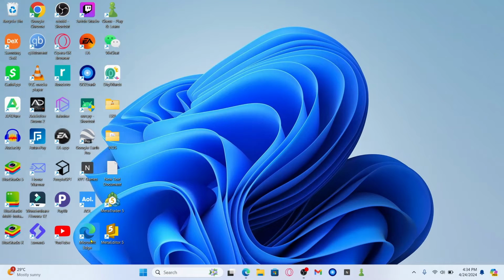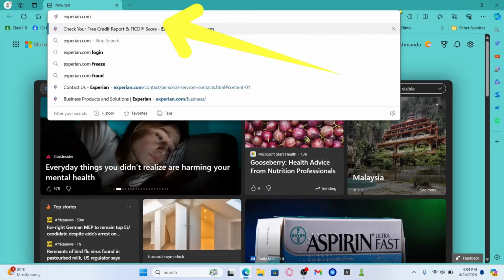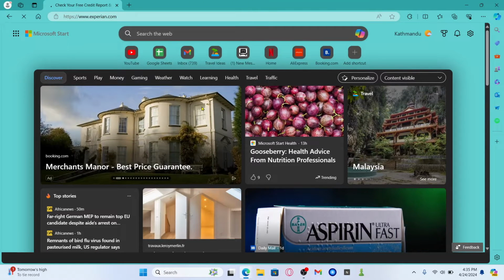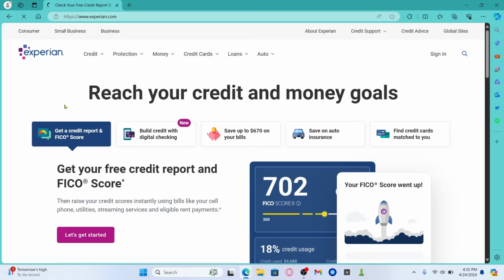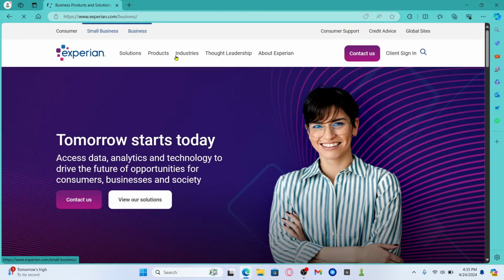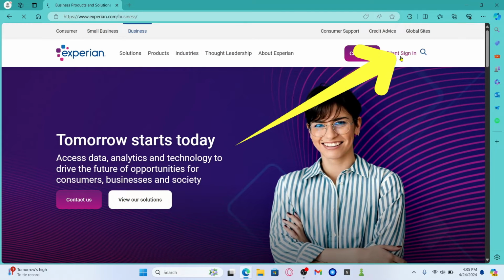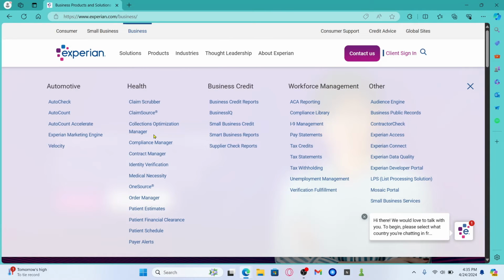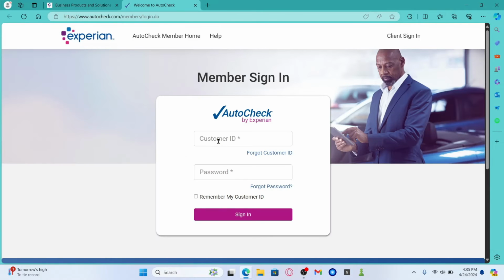Login Experian: How to Login to Business Account on Experian? 2024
Empower your entrepreneurial journey with our comprehensive guide on logging into your Experian business account. Whether you're a small business owner or a seasoned entrepreneur, this tutorial will walk you through the steps to access your account securely and efficiently.